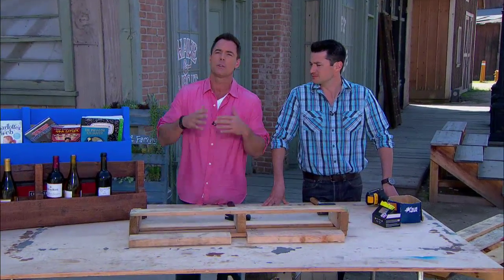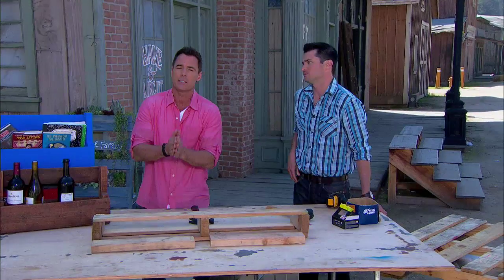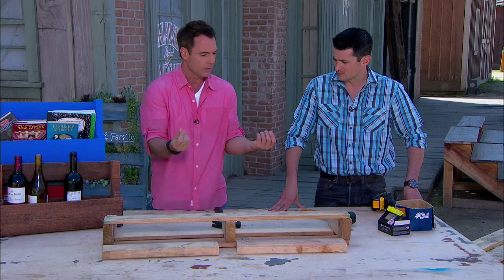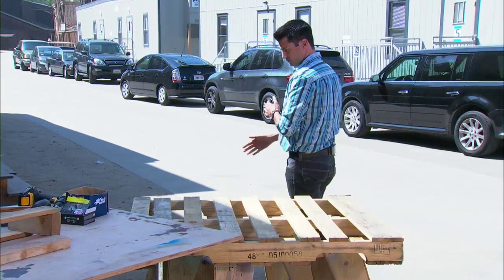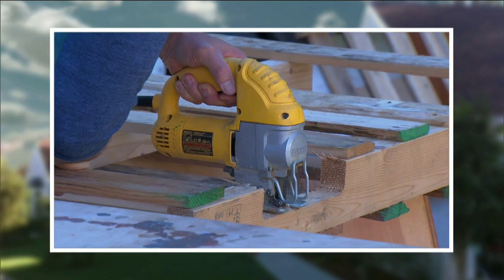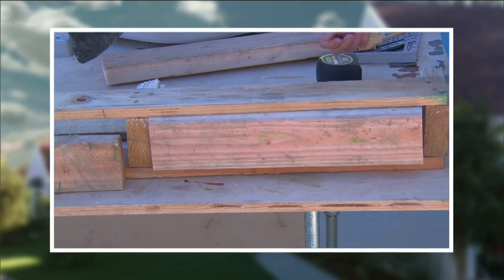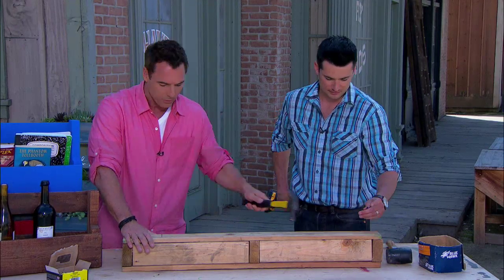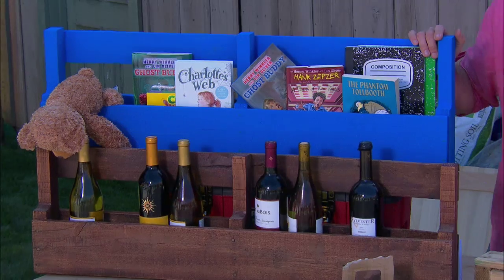Home & Family-Mark Steines-Repurposed Shelves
Mark Steines and actor Wes Brown put together shelves